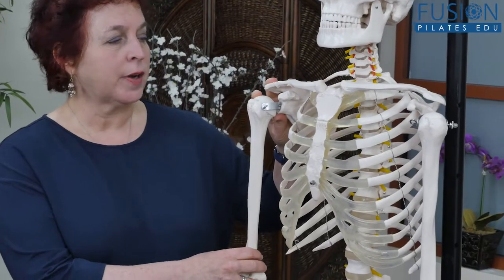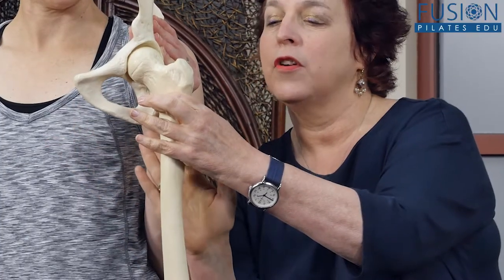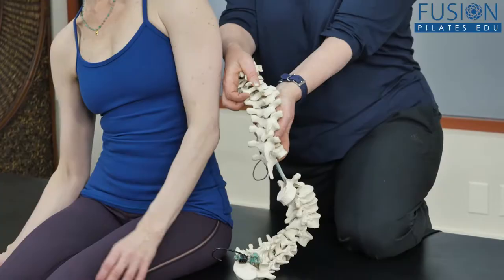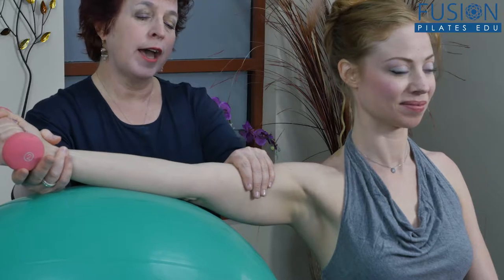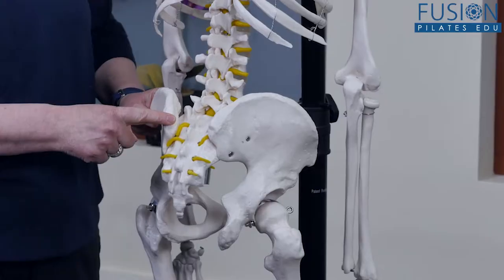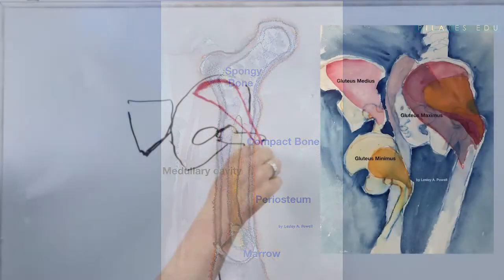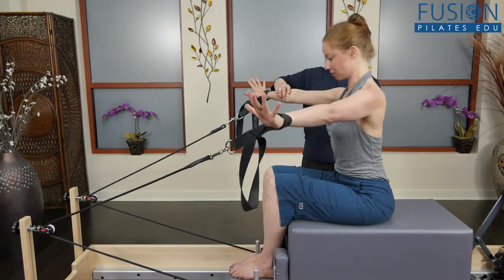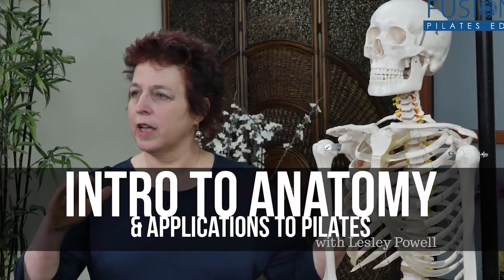Anatomy Through the Senses: An Introduction by Lesley Powell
Many of us find the study of anatomy to be intimidating and overwhelming - it is a vast subject! In this online Pilates workshop, Lesley Powell breaks things down into digestible pieces by using several unique approaches to her explanation and demonstration to offer this complete Introduction to Anatomy.

Lesley is a teacher of teachers with years of experience who has trained some of the best in the business. In this workshop, she draws on her studies with anatomy instructor Irene Dowd and combines that experience with her own Pilates practice and painting background to present a great overview of anatomy as it relates to Pilates.
Lesley uses the skeleton, drawings, graphics, her one of a kind watercolors, and real bodies to explain the anatomy from many different perspectives. She then works with numerous models where she demonstrates her eye for picking up detail and subtleties in the different bodies, how to correct and why, and then connects this back to the anatomy and how to use the knowledge of the body to make it real and practical for you to use with your clients right away.

Learn anatomy using all of your senses to give you a different understanding of your body and applications to a sound movement practice.